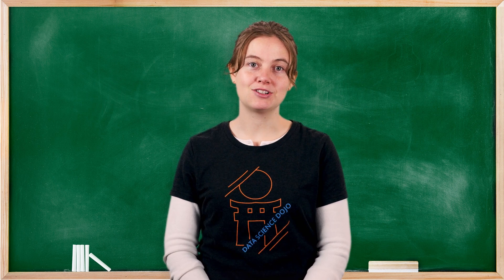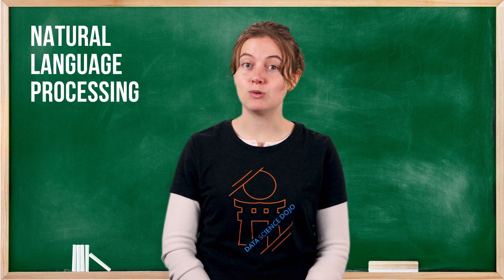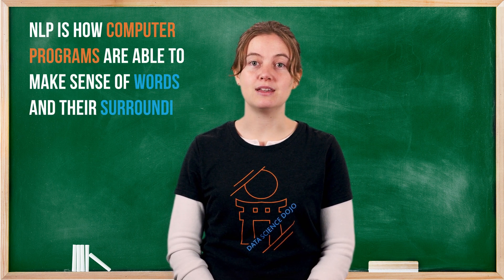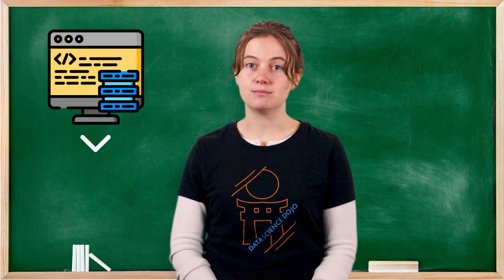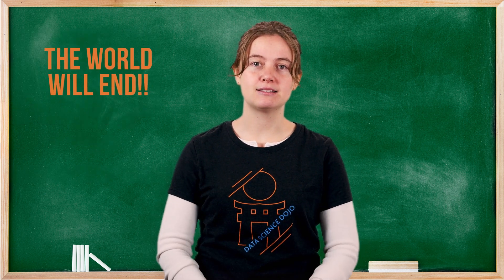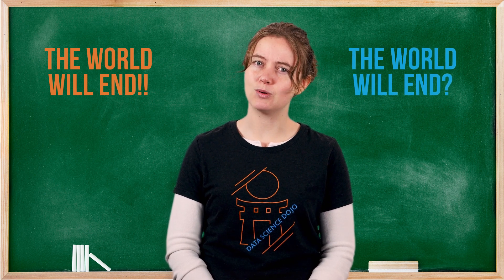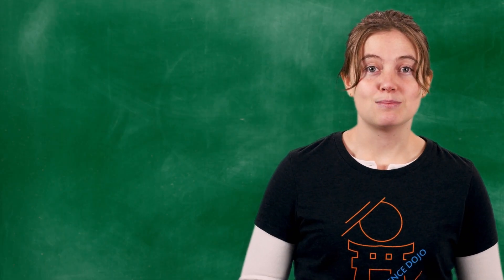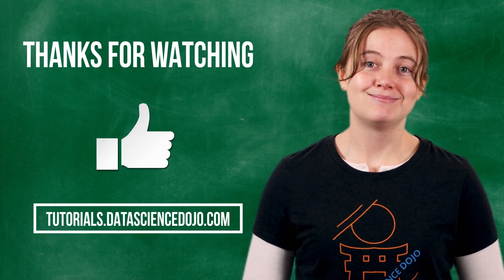Introduction to Natural Language Processing | Data Science in Minutes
In this quick introduction, we go over the basics of Natural Language Processing, what it is, and a few key applications of it. Machines can’t simply read and interpret language innately like we humans can. So how can machines understand sarcasm, or if a sentence is posed as a question, or even just to find the main topic and re-occurring themes in the words? If you think machines learning from numbers is interesting, then machines learning from words is even more interesting.